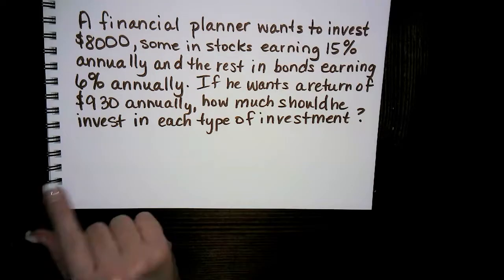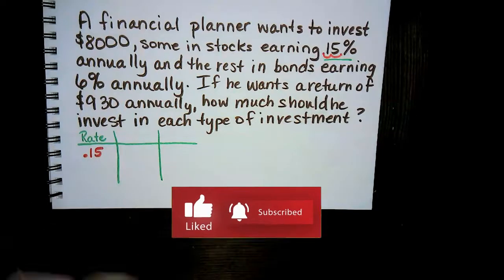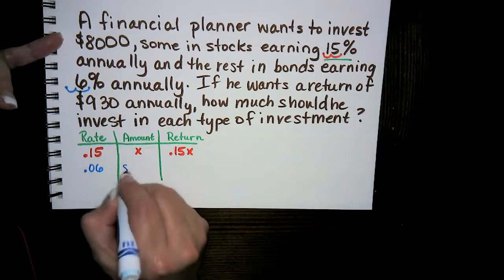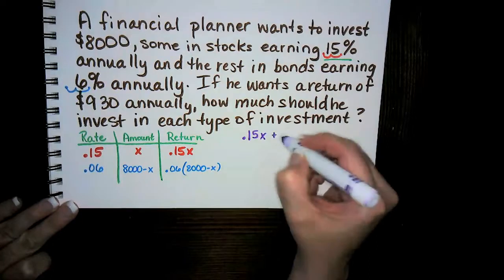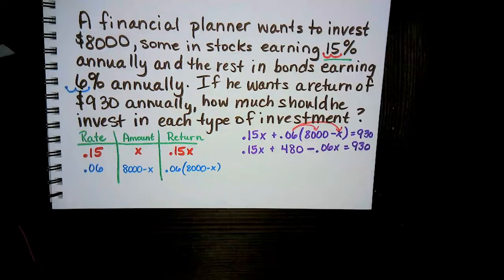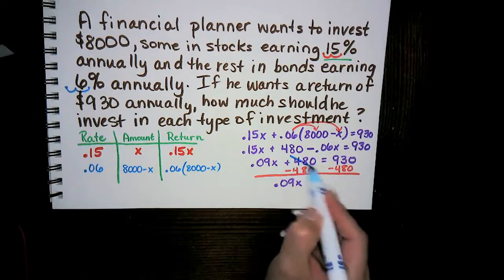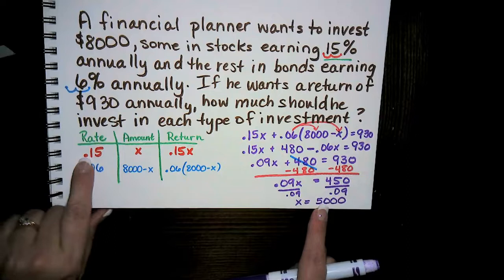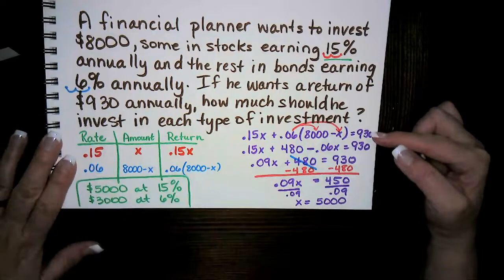Solving Mixture Problem | Use a Chart to Write an Equation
In this video, we discuss how to solve a mixture problem.   I use a chart to organize the information from the word problem to write an equation.   Then we solve!